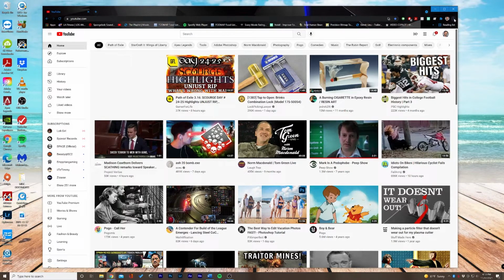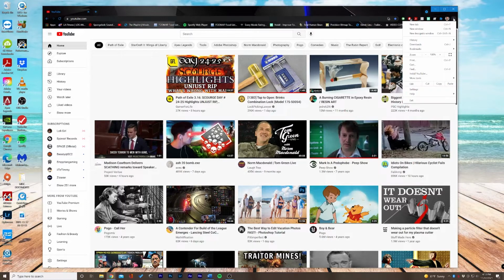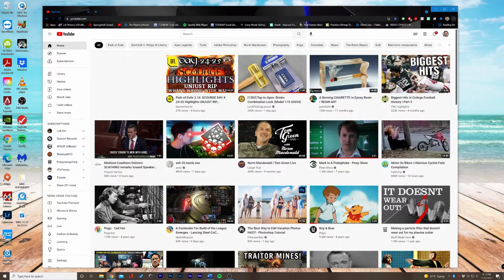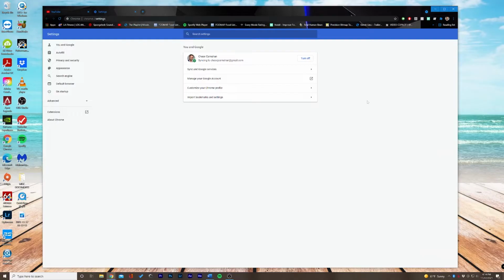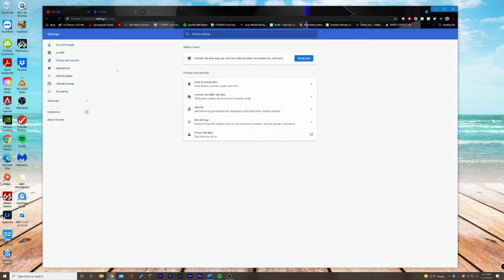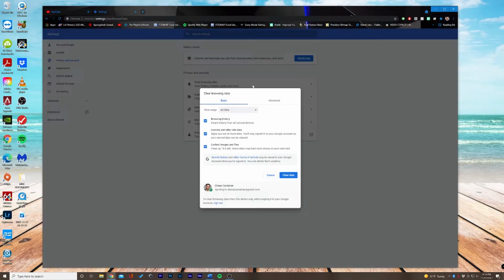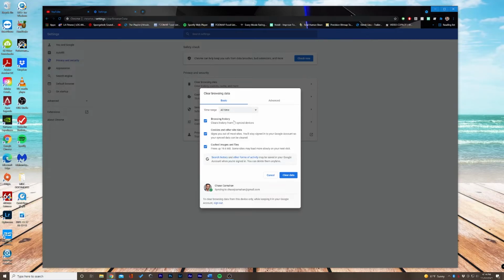How To Fix YouTube Not Working On Chrome On Windows 10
Let's show you how to fix YouTube not working on Chrome on Windows 10.

In this video, I walk you through the steps to fix YouTube not working properly on a Windows 10 PC or laptop using the Chrome Browser.  Open Google Chrome and go to YouTube.com. Click on the menu icon on Chrome and go to Settings and on the left go to Privacy and Security. Clear the Browsing Data. Note that this will sign you out of all the websites you're signed into but will not delete your passwords.